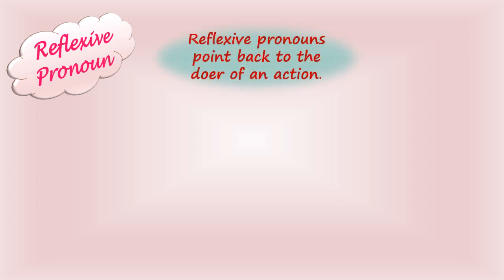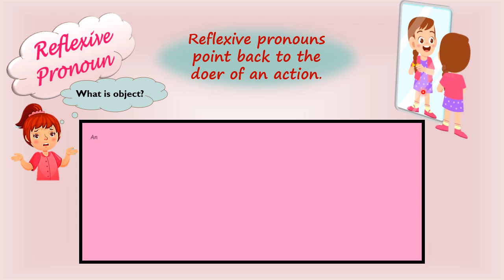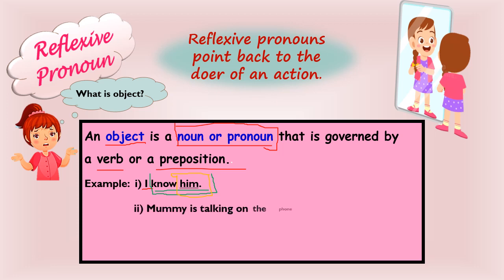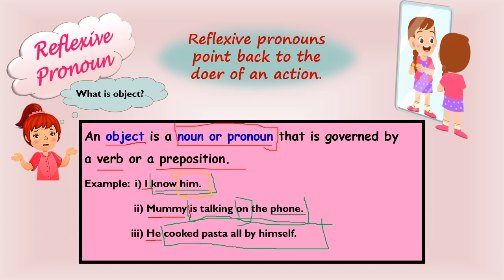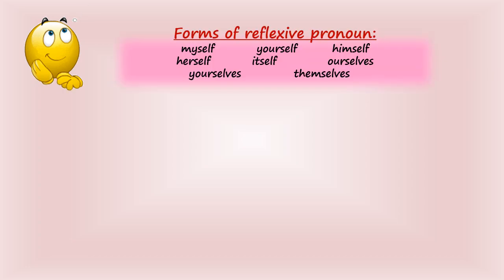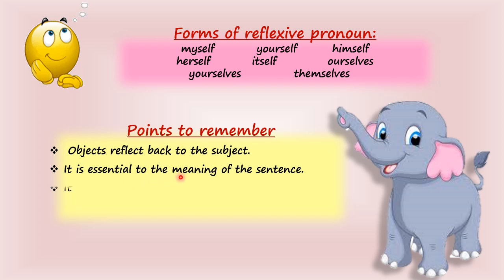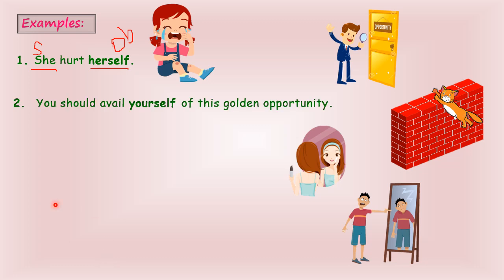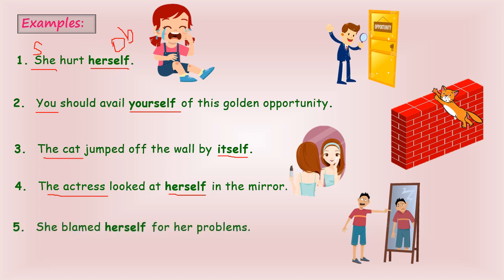Reflexive Pronoun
Pronouns
Chapter - 5
English Language
Class - 5